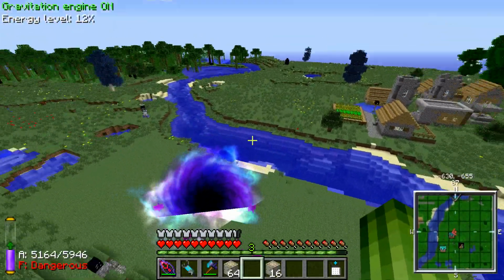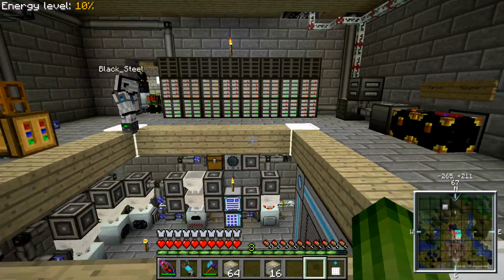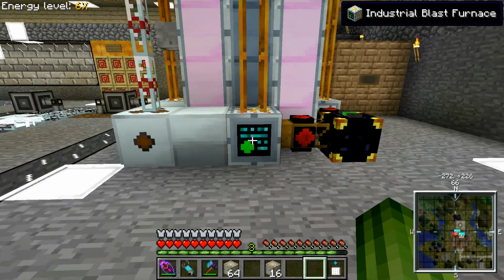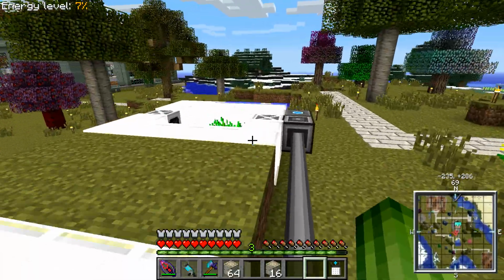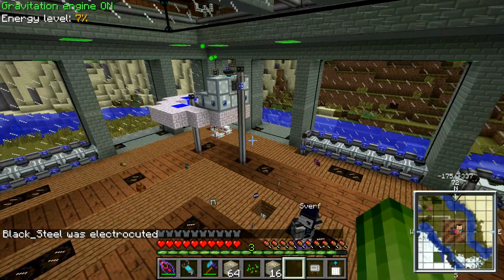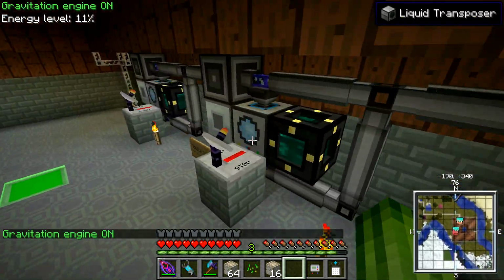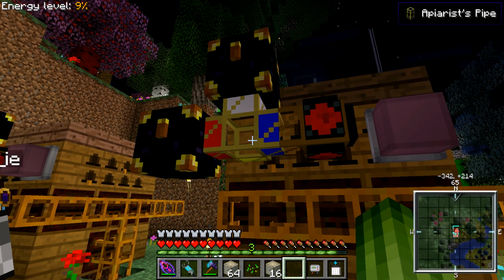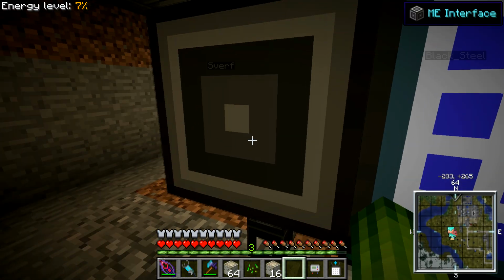100 Subscriber Special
Today is a wonderful day because HappyDiggers has reached 100 subscribers!!

To celebrate we're doing something a little out of the ordinary. I'm joined by Mupje, Sverf and DOM on a tour of our server. We show at a glance things we've been doing and some future plans.